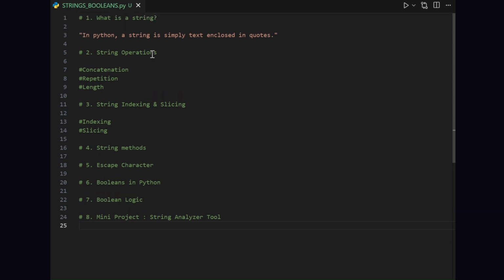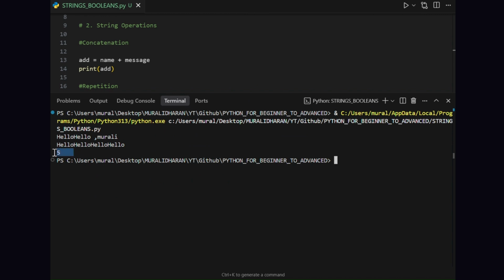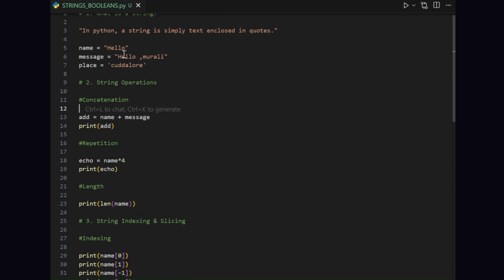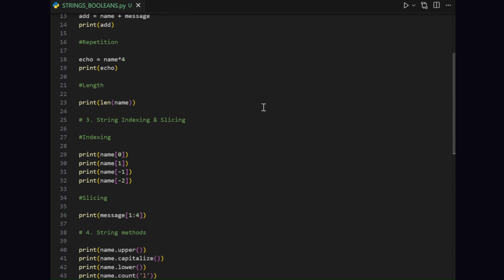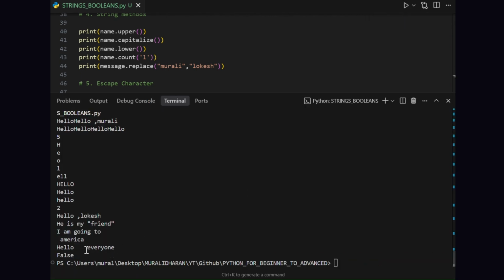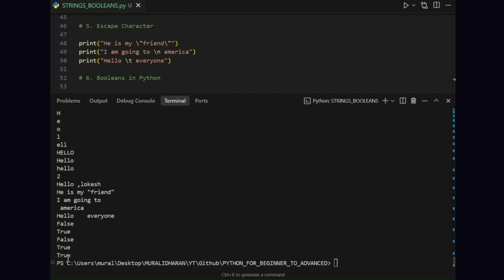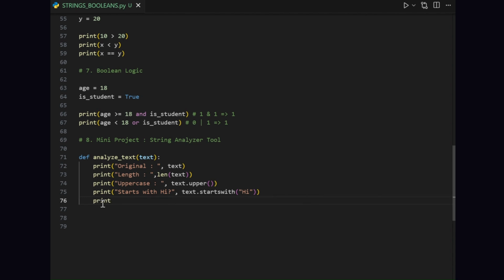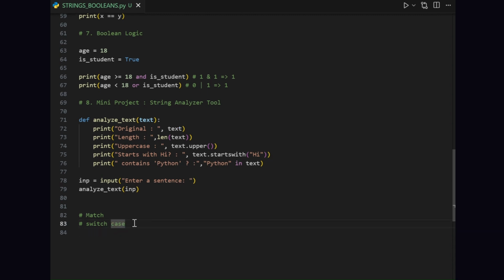Strings and Boolean in Python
In this python tutorial, you will learn about string and its operations in python. learn about boolean and its logic with a proper explanation and a mini project. It will create a master level knowledge about strings and boolean in python.

00:00 - Intro
00:42 - What is a String?
02:07 - String Operations
04:50 - String Indexing and Slicing
09:41 - String Methods
13:26 - Escape Characters
16:11 - Boolean in python
18:24 - Boolean Logics
21:39 - Mini project
27:49 - Recap of all topics
28:31 - Whats next???

Python Tutorial Full RoadMap 👇

10. Python Strings and Booleans  👈 Now
11. Python Match
12. Python Arrays
13. Python OOP
14. Python Classes and Objects
15. Python Inheritance
16. Python Iterators
17. Python Polymorphism
18. Python Scope
19. Python Modules
20. Python Dates
21. Python Math
22. Python JSON
23. Python Reg Ex
24. Python PIP
25. Python Try/Except
26. Python String Formatting
27. User Input
28. Python Virtual Env
29. Python File Handling
30. Python Read Files
31. Python Write/Create Files
32. Python Delete Files